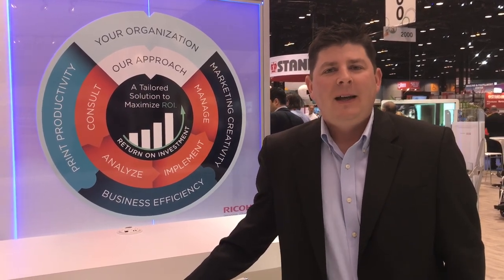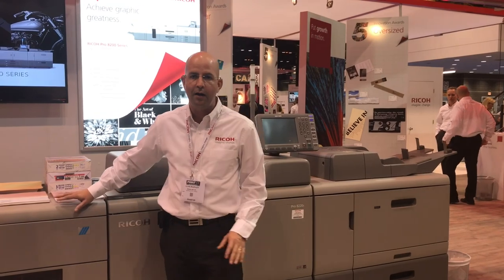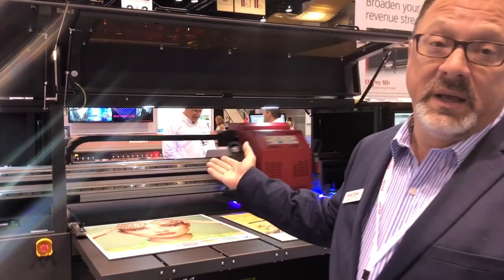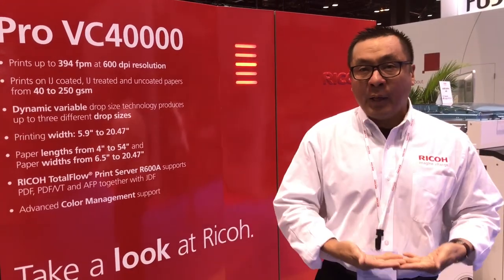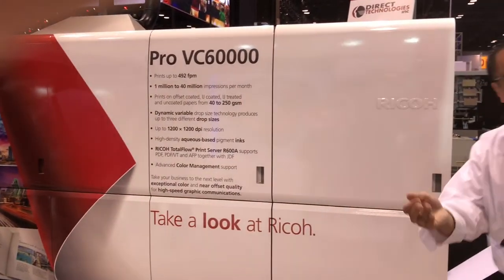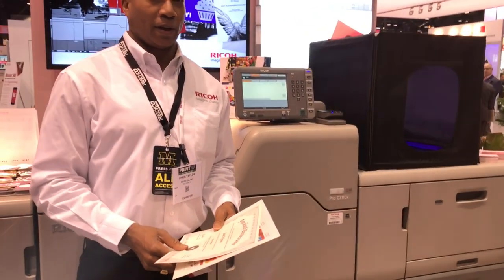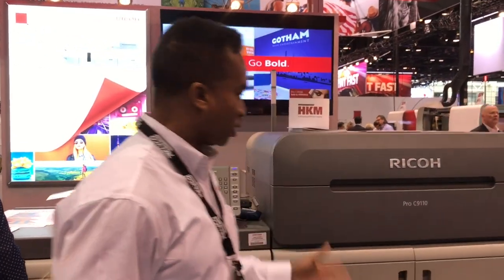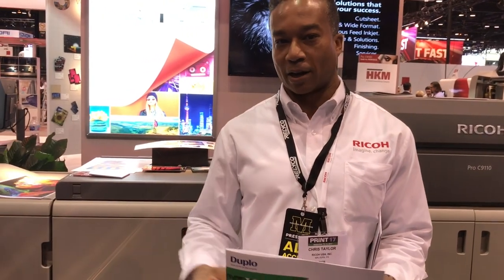Touring the Booth with Ricoh at PRINT 17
Printing News speaks to the great folks at Ricoh about the products they are showcasing at PRINT 17 in Chicago.